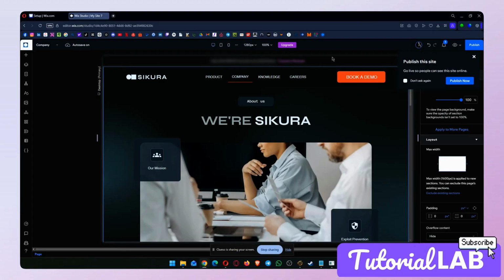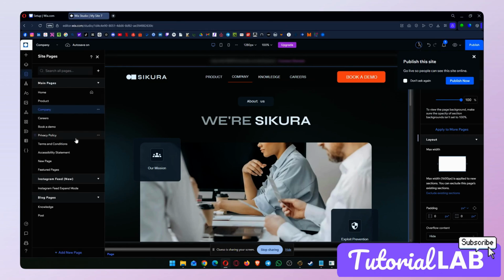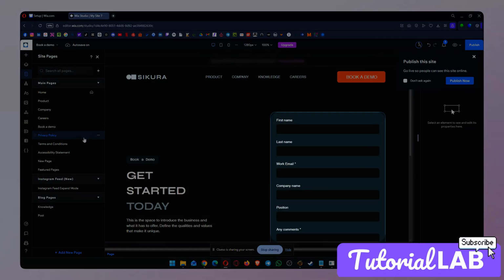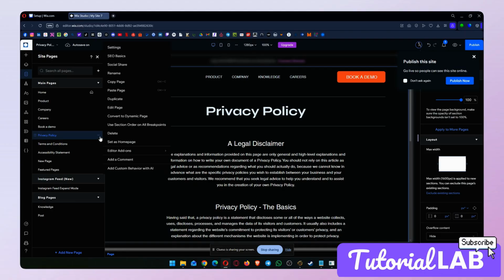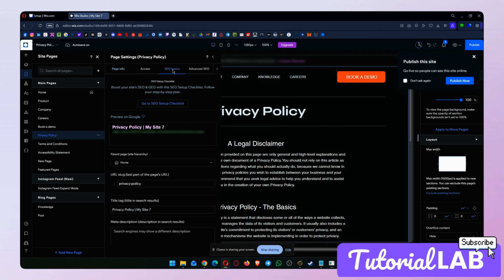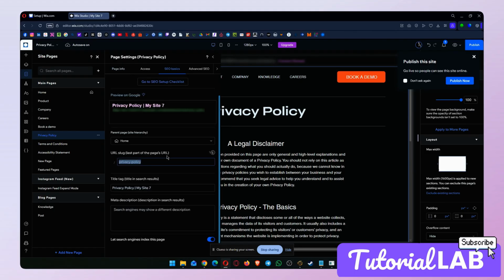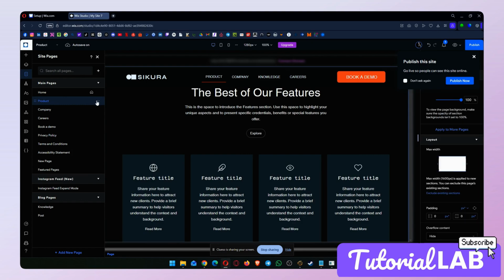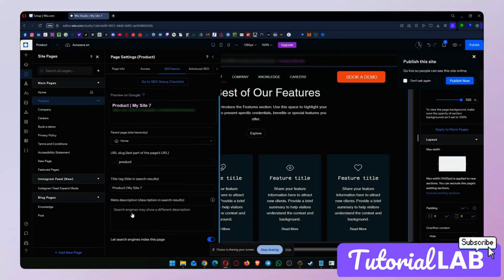How To Find Url Of Specific Page In Wix (Step By Step)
How To Find Url Of Specific Page In Wix

Hello everyone! In this video, I’ll show you exactly "How To Find Url Of Specific Page In Wix" so you can easily share or optimize any page on your website.
We’ll go step by step through "find url of specific page in wix 2026" and explain how to locate it inside your Wix dashboard and editor. You’ll learn how to use the "wix page url slug location tutorial" to identify and edit your page slugs, and we’ll also cover how to "get direct link to wix page 2026" so you can copy and share it instantly.
Finally, we’ll touch on "wix seo basics find page url" so you understand how page URLs impact your search engine ranking and overall site structure.
By the end of this tutorial, you’ll confidently know how to find and manage the URL of any Wix page, helping you improve SEO and make your content easier to access.